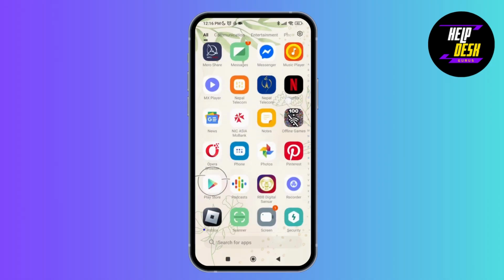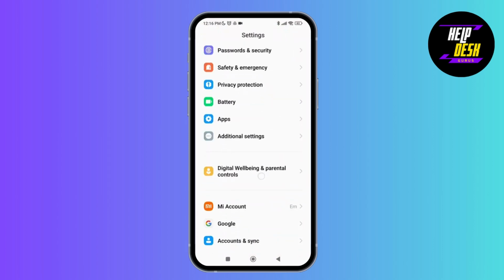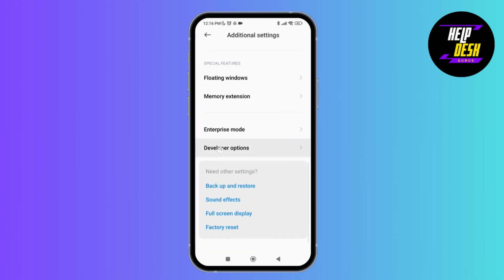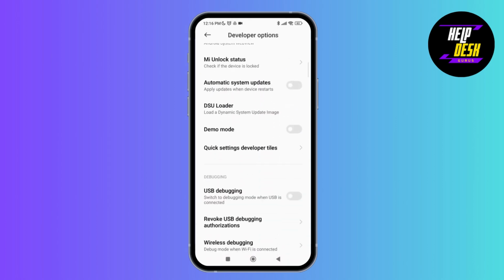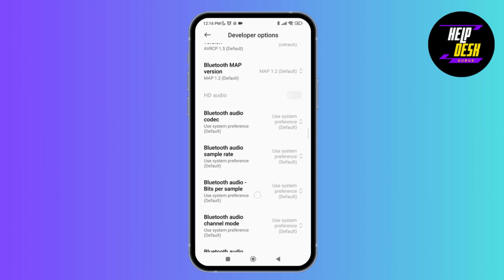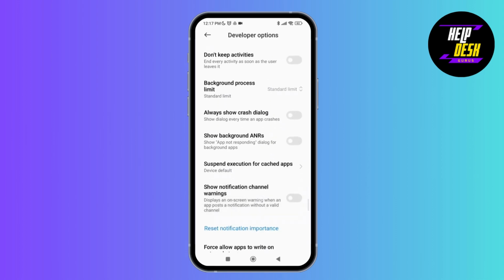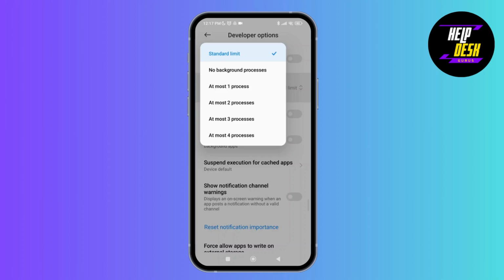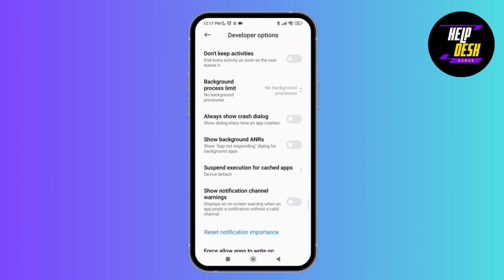How To Stop Background Apps Running On Android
Welcome to our step-by-step guide on "How To Stop Background Apps Running On Android"! If you're facing issues with battery drain or your Android device is running slow due to background apps, this video is for you. We’ll show you how to identify and stop apps running in the background, freeing up system resources and improving your device's performance. Whether you want to manually close apps or automate the process, these tips will help optimize your Android device.

In this video, you’ll learn:

How to stop background apps on Android

How to view which apps are running in the background

How to force stop apps on Android

How to disable background app processes to save battery

How to use battery optimization to stop background apps

How to set up apps to never run in the background on Android